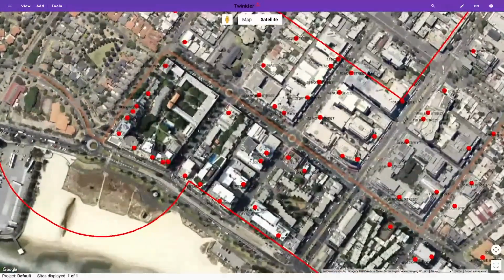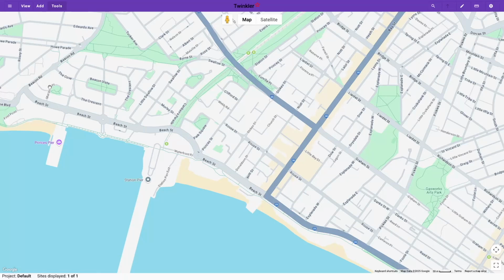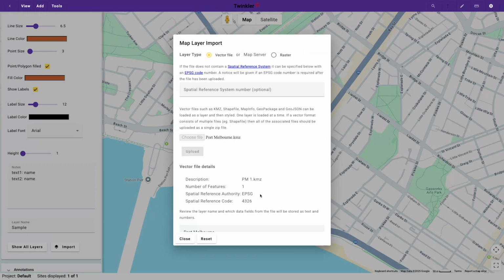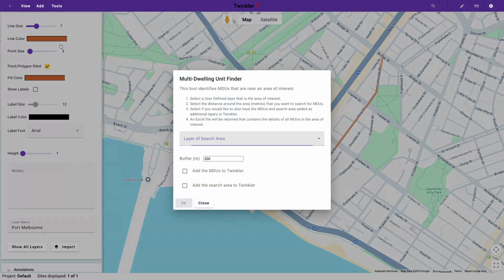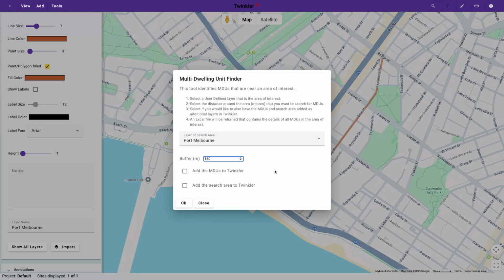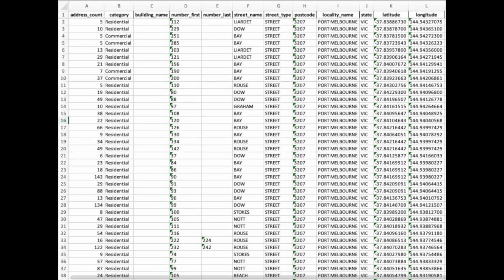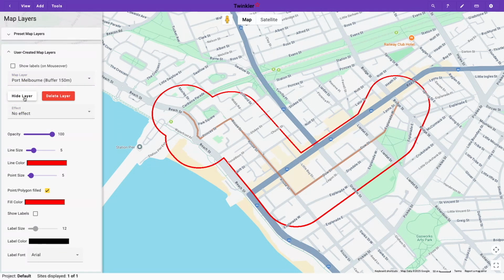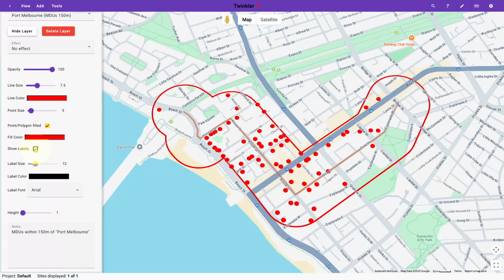MDU Finder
How to use the MDU Finder Tool in Twinkler

0:12 Import the Area of Interest
0:45 MDU Finder Tool
1:18 Excel file contents
1:32 Results in the Map